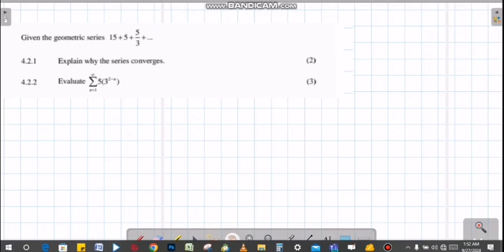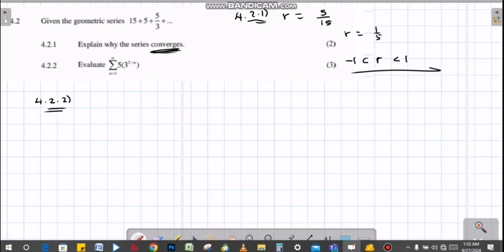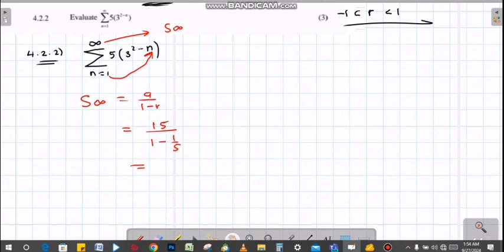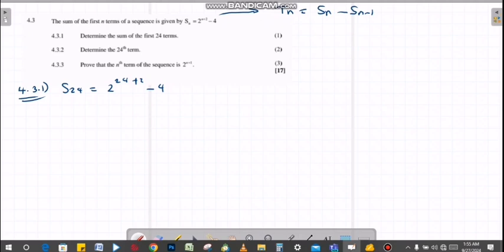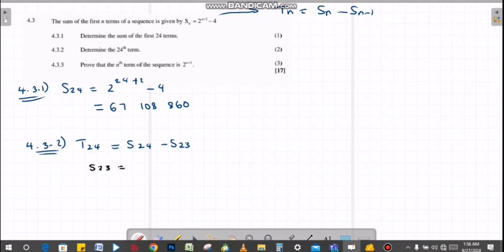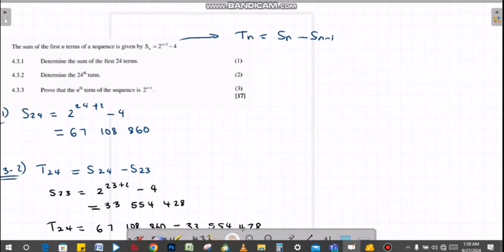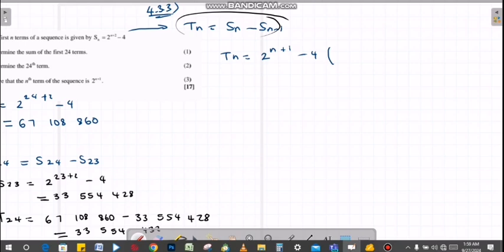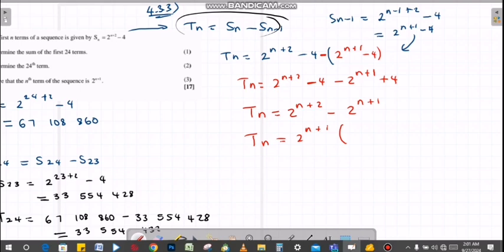Geometric Sequence Questions: Lesson 9